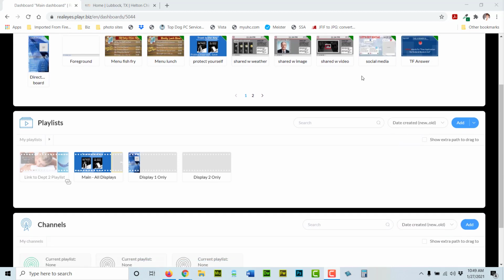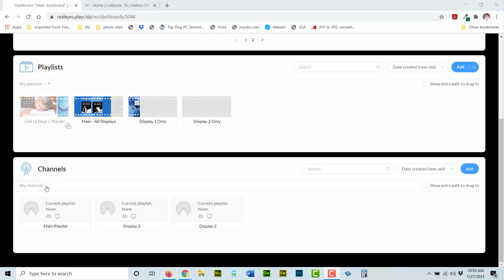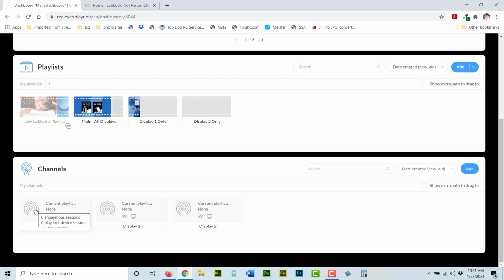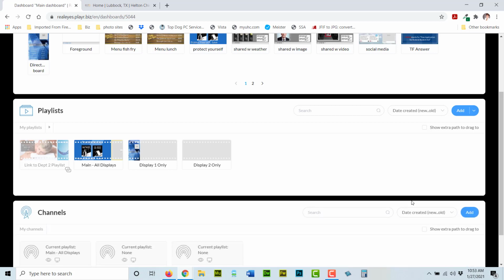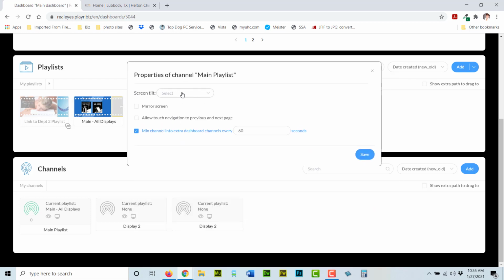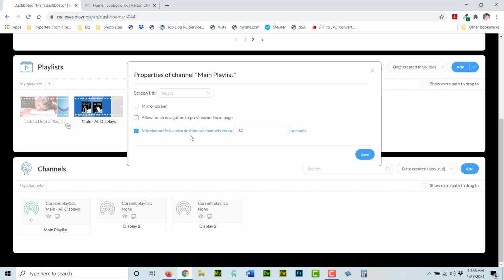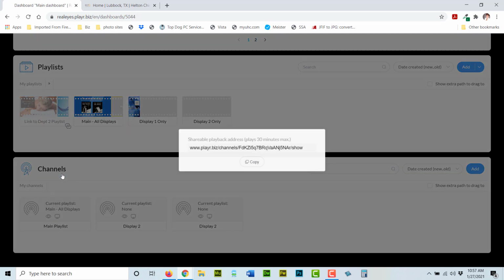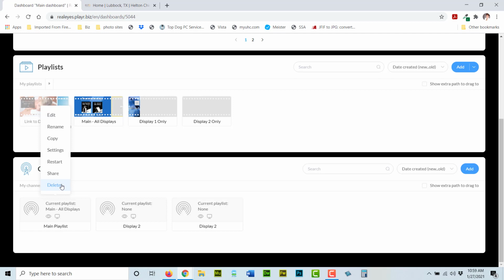RealEyes Training Overview